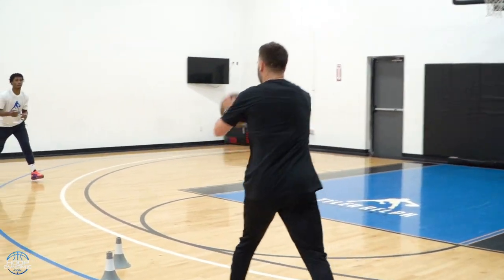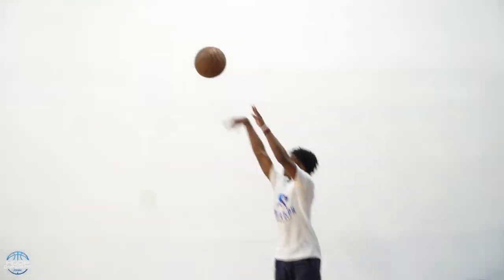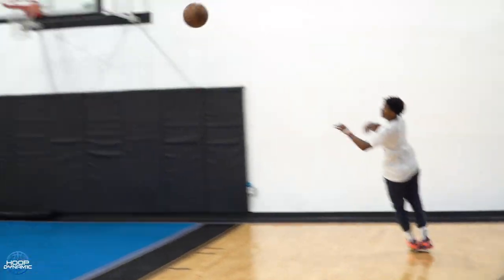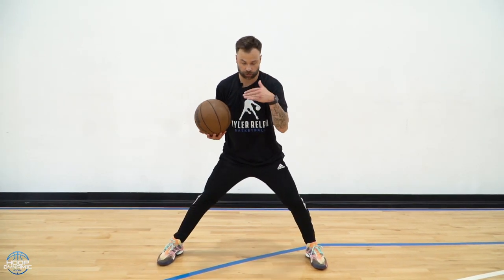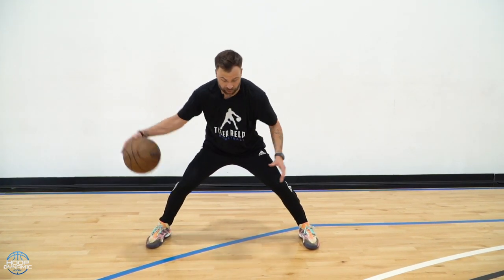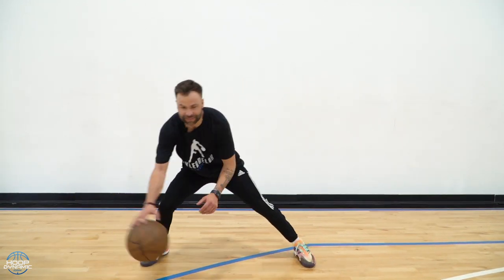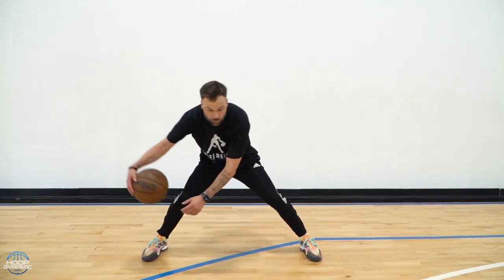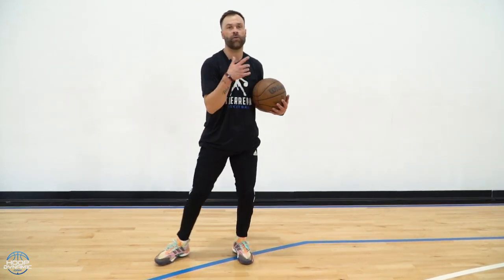TRAIN TO BE ELITE! Making Passes & Reads + BONUS Ball Handling 💎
Here's a very efficient drill for our elite guards featuring La Lumiere PG Trenton Walters (JL3 EYBL)

Make Elite Passes
Knock Down Shots
Poised PNR Reads
Conditioning

FOR MORE TRAINING VIDEOS VISIT:
TYLER'S ONLINE TRAINING PROGRAM. OVER 325+ DRILLS & OVER 25+ WORKOUTS!